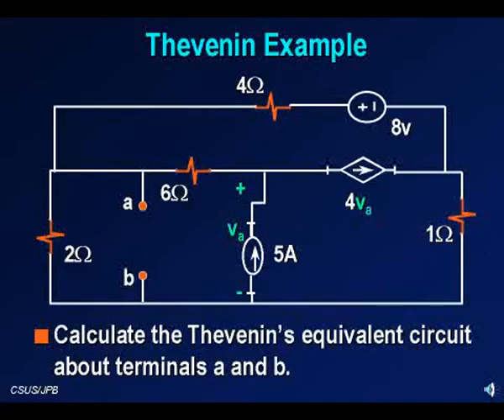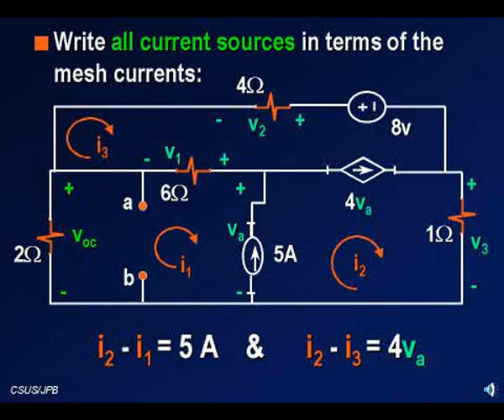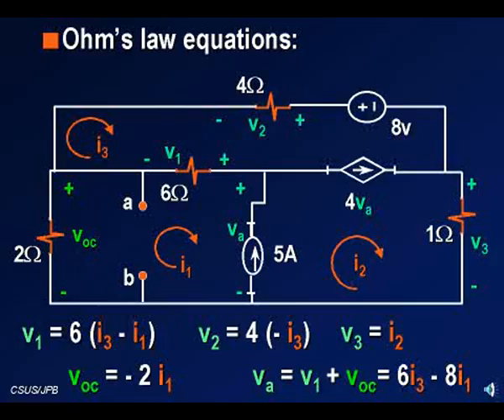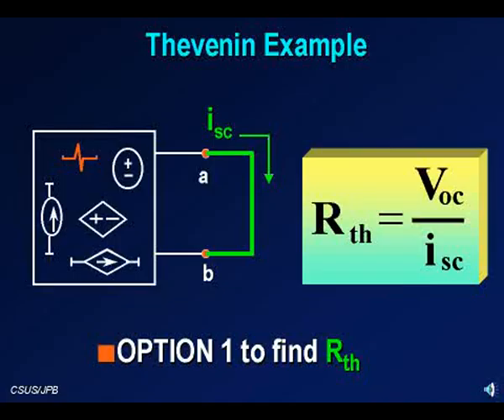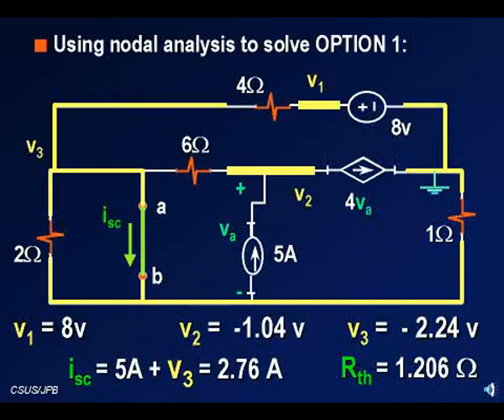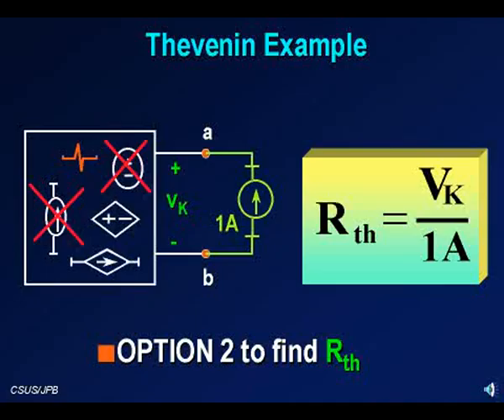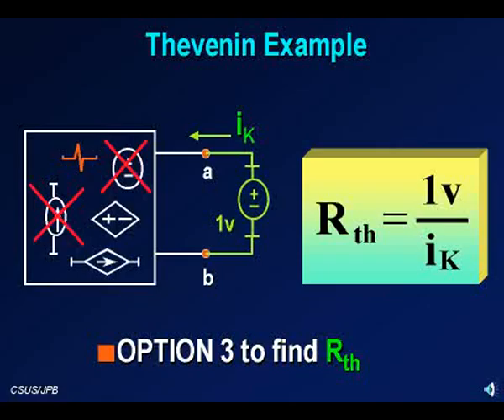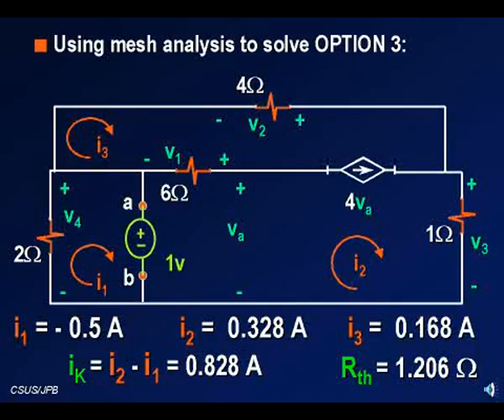Lecture 16a Narrated PPT Thevenin Model Example when Resistances CANNOT be combined